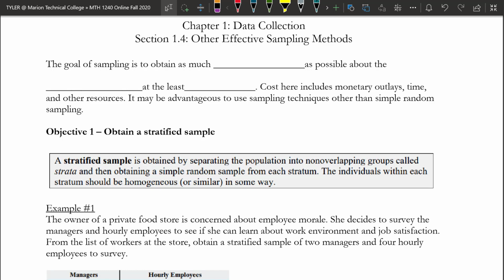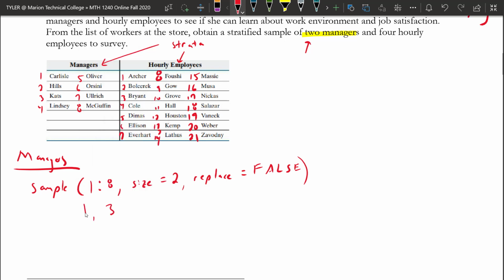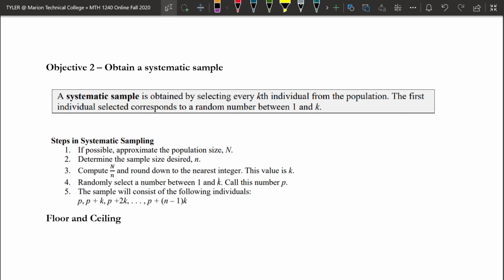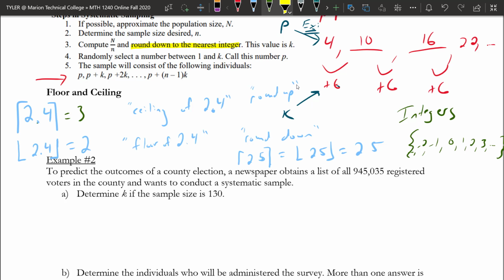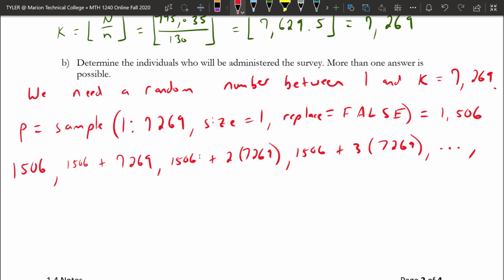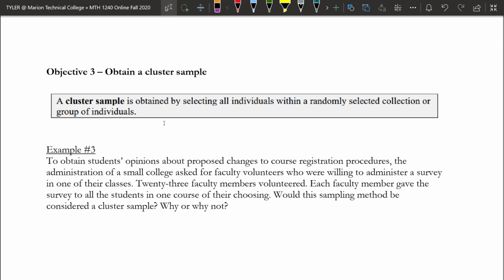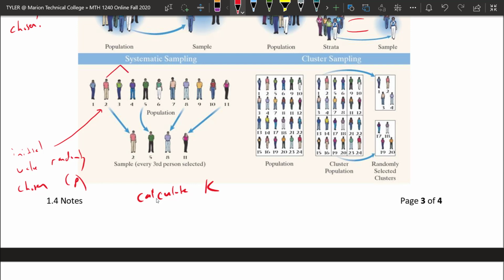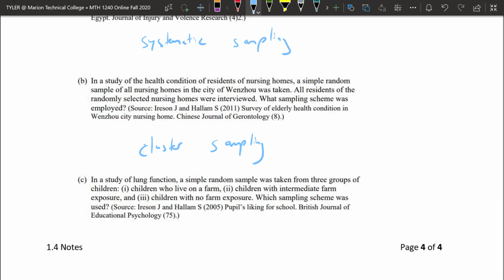1.4 Other Effective Sampling Methods